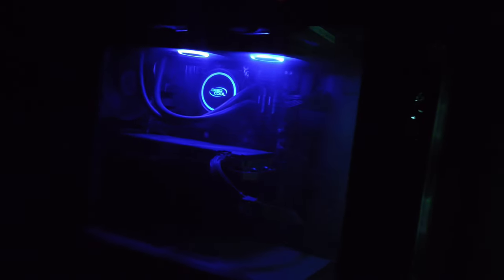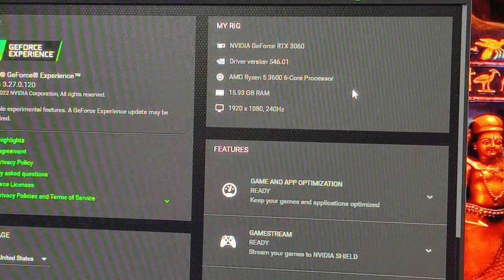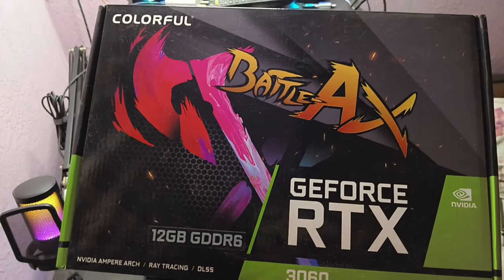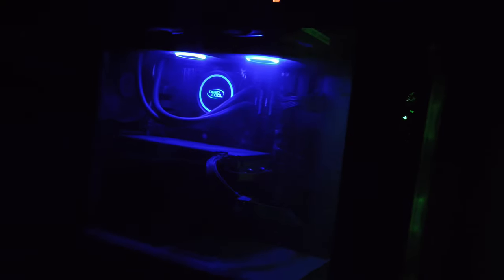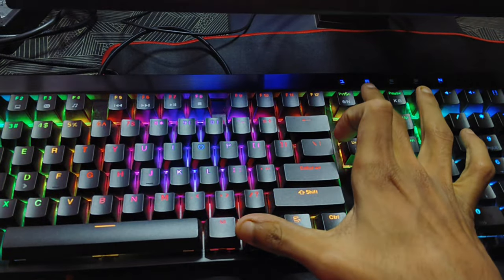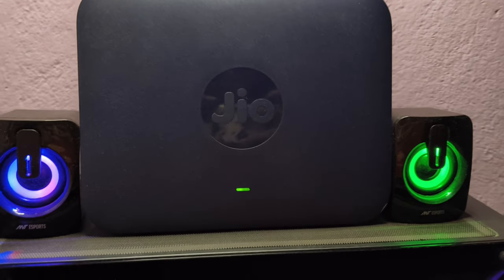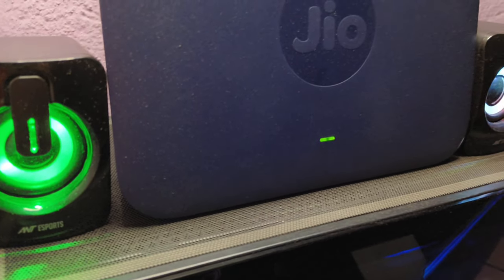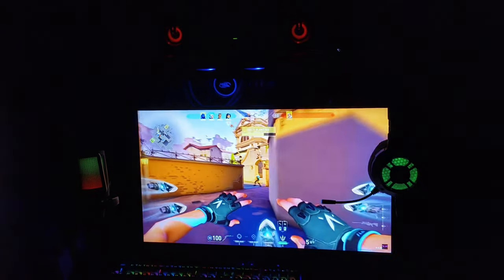Setup Tour VLOG🔥 🎮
MBO:- ASROCK B550 Phantom Gaming

COOLER:- Deepcool Gammax L240 V2 AIO

RAM:- Corsair Vengence 16gb 3600 MhZ

SSD:- XPG 500gb

PSU:- Coolermaster MWE 650Watt

CABINET:- Coolermaster MB520 ARGB

:PERIPHERALS:

Gaming Monitor:- 25inch IPS panel 240hz MSI Optix MAG 251RX

OBS Monitor:- Zebronics 18inch LED 1280 X 800 Resolution

Headphones:- Redgear Cosmo 7.1 Tournament edition

Keyboard:- Cosmic Byte_CB_GK-29 Black Eye Pro

Mouse:- Logitech G402 Hyper Fury

Speaker:- Ant esports GS 170

__________________________Product Links__________________________

MBO:- ASRock B550 Phantom Gaming 4 AC Supports 3rd Gen AMD AM4 Ryzen/Future AMD Ryzen Processors ATX Motherboard, DDR4

CPU:- AMD Ryzen 5 3600 Desktop Processor 6 Cores up to 4.2 GHz 35MB Cache Socket AM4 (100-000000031)

GPU:- Colorful RTX 3060 LHR Version NB Duo 12GB, ddr_dram , agp ,Graphics Card Authorized Seller-Nesh Computers(Bangalore)

MOUSE :- Logitech G402 Hyperion Fury USB Wired Gaming Mouse, 4,000 DPI, Lightweight, 8 Programmable Buttons, Compatible for PC/Mac - Black

KEYBOARD:- Cosmic Byte CB-GK-29 Black Eye PRO Wired Per Key RGB Mechanical Keyboard, Upgraded with Swappable Switches, Software and Outemu Blue Switches (Black)

HEADPHONE:- Redgear Cosmo 7.1 Gaming Wired Over Ear Headphones With Mic Black & Blue (Refurbished)

MONITOR:- MSI Optix Mag251Rx 24.5 Inch (62.23 Cm) 240Hz 1Ms IPS LCD Gaming Monitor Fhd 1920 x 1080 Pixels/Non-Glare with Super Narrow Bezel / 16:9 / G-Sync Compatible/Hdmi/Dp/USB Height Adjustable, Black

MIC:- Limited-time deal: FIFINE USB Gaming Microphone Kit, Plug & Play for PC, PS4/5, 192 kHZ Condenser Cardioid Microphone Set with Mute Button, Volume Gain, RGB, Arm Stand, for Streaming, Discord, Twitch, Video, Youtube-A6T

COOLER:- DEEPCOOL GAMMAXX L240T Blue 240mm LED All-in-one Liquid CPU Cooler with Dual Chamber Pump LGA2066/2011-v3/2011/1700/1200/1151/1150/1155 I AM4 - DP-H12RF-GL240TB

SPEAKER:- Limited-time deal: Ant Esports GS170 Gaming Speaker for PC, Stereo 2.0 USB Powered Desktop Speaker with 3.5 mm Aux-in, in-line Volume Control, RGB LED Lights Mini Multimedia Speakers for PC, Laptop, Tablet, Cellphone

CABINET:- Cooler Master MB520 Mesh Computer Case - Black | 360mm Radiator Support | 3 x 120mm ARGB Fans Pre-Installed | Type C Connector | Removable Top Panel | High Airflow Cabinet | PWM & ARGB Hub Included

RAM:- Corsair Vengeance LPX 8GB (1x8GB) DDR4 3600 (PC4-28800) C18 Optimized for AMD Ryzen - Black

SSD:- XPG GAMMIX S5 M.2 NVME 256GB PCIe Gen3x4 2280 Internal Solid State Drive/SSD, Speed Upto 2100 MB/s Read and 1500 MB/s Write - ‎AGAMMIXS5-256GT-C Compatible with PC and Laptop

HDD:- Seagate Barracuda 2 TB Internal Hard Drive HDD 8.89 cm (3.5 Inch) SATA 6 Gb/s 5400 RPM 256 MB Cache for Computer Desktop PC (ST2000DM005)

PSU:- Cooler Master MWE 650 Bronze V2 Power Supply - Non-Modular | 80 Plus Bronze Certified | 120mm HDB Fan | DC-to-DC Circuit Design | 2 EPS Connector | ATX 2.52 Version | 650 Watt